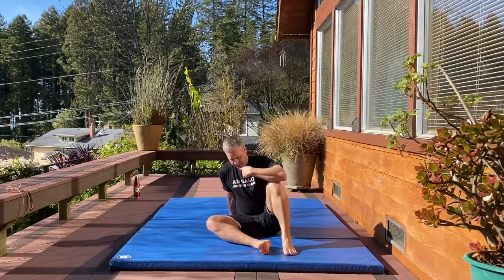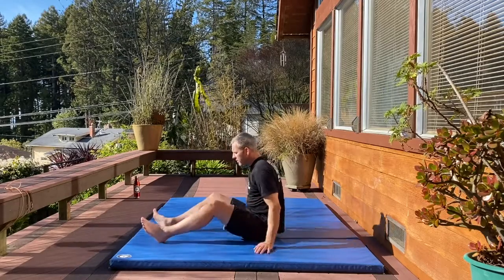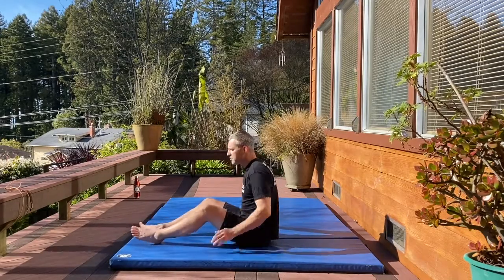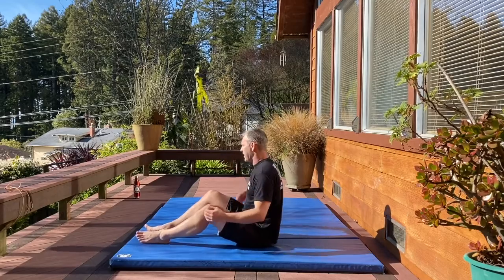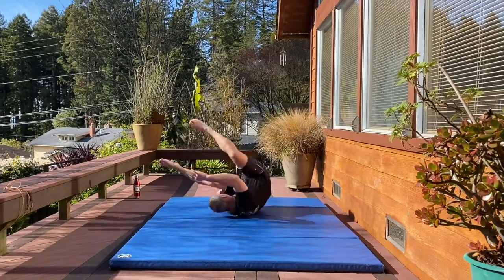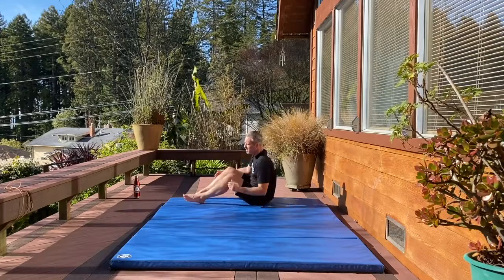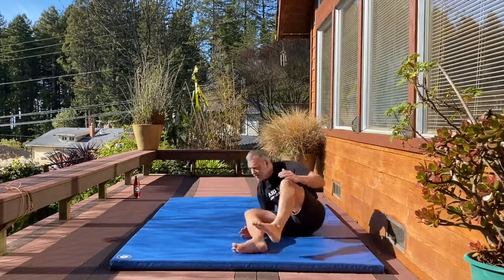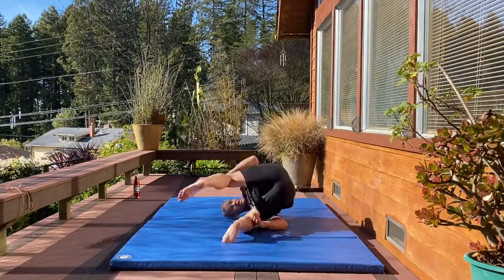HJJ Granby to Combat Base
HJJ Instructor Monty Martin demos a BJJ inspired movement drill -  Granby side roll to combat base for cardio, strength, balance and flexibility.